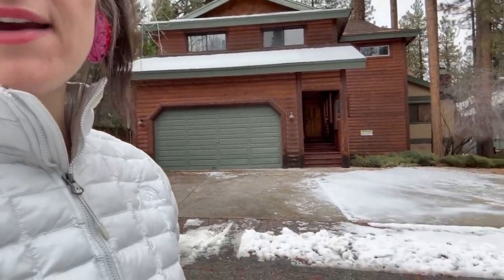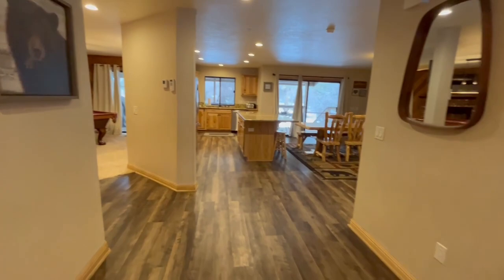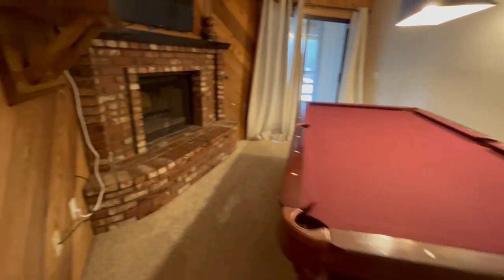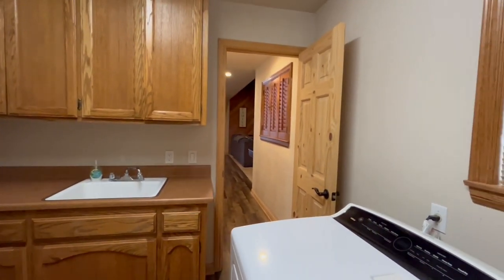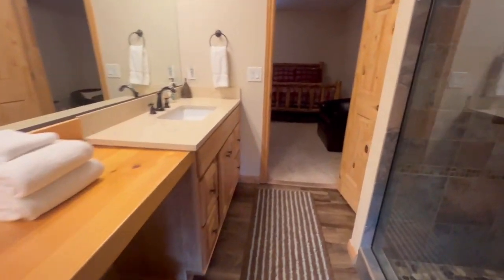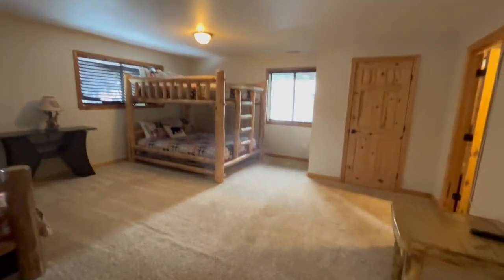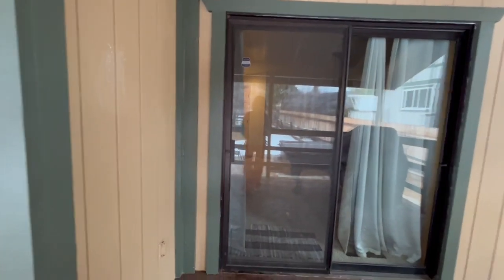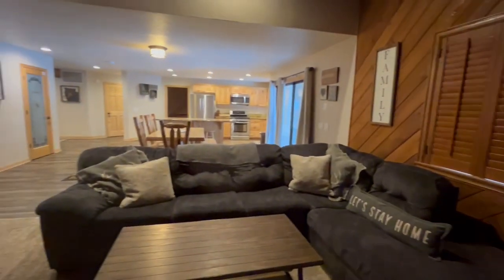Big Bear Property Tour - Massive Log Home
Big Bear Property Tour

"Welcome to the epitome of mountain living! 🏡 Nestled in the heart of Big Bear Lake, this expansive residence is a true masterpiece. With breathtaking panoramic views of the surrounding mountains and pristine wilderness, this home is a sanctuary for those who appreciate the beauty of nature.

Boasting spacious living areas and luxurious amenities, this property is perfect for families seeking both comfort and adventure. The open-concept design invites you to enjoy cozy evenings by the fireplace, while the large windows frame stunning vistas that change with the seasons.

Big Bear Lake, with its crystal-clear waters, is just a stone's throw away, offering endless recreational opportunities. Whether you're an outdoor enthusiast or simply seeking tranquility, this home is your gateway to the best of mountain living.

Join me for a virtual tour of this charming home, where luxury meets the rugged charm of Big Bear Lake. Don't miss the chance to make this extraordinary property your own slice of mountain paradise! 🌲🏔️

Rachael Smith
RE/MAX Big Bear
01923537

00:00 Introduction
00:20 Outside
02:10 Entry Way
02:55 Master Bedroom 1
04:43 Game Room
05:28 Kitchen & Dining Area
06:27 Living Room
06:56 Pantry
07:17 Bathroom
07:28 Laundry Room
08:13 Upstairs
08:50 Master Bedroom 2
10:23 Master Bedroom 3
11:46 Master Bedroom 4
13:40 Garage
14:21 Backyard